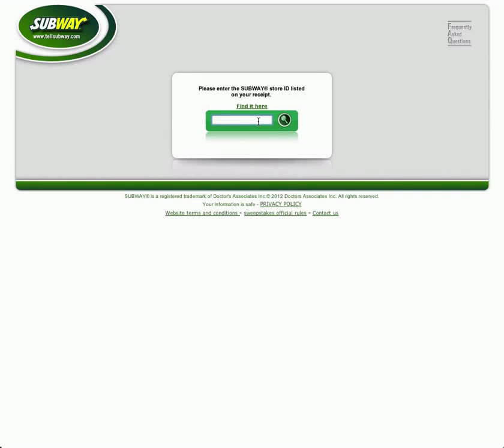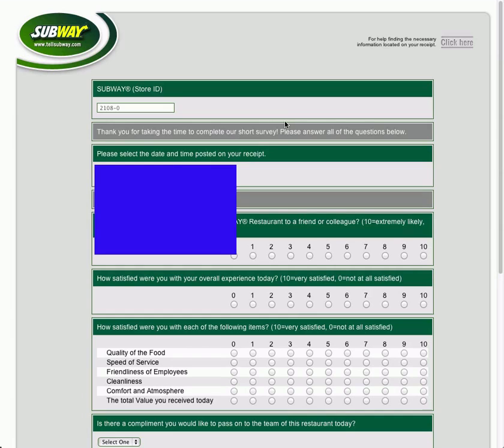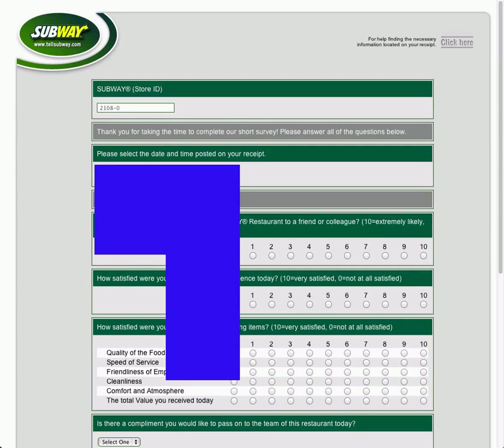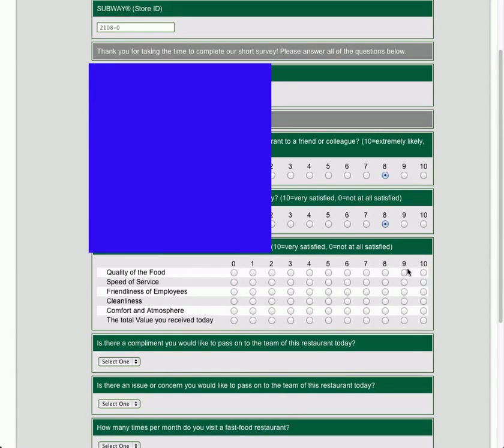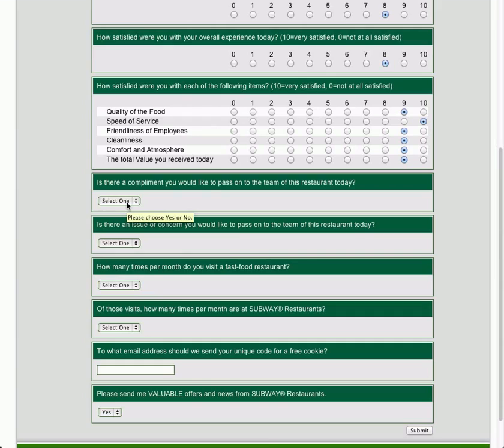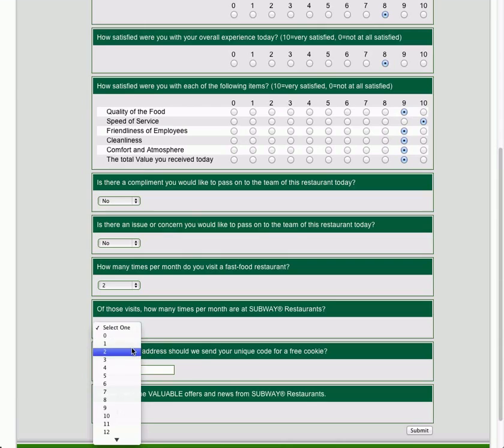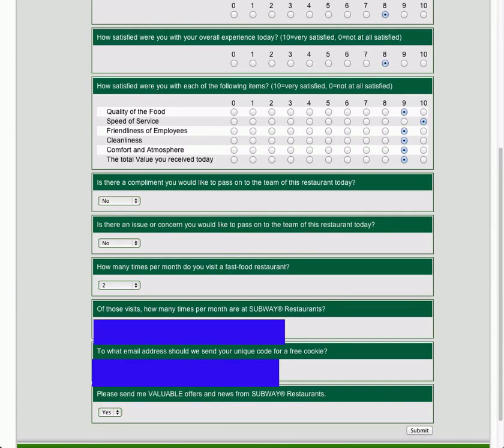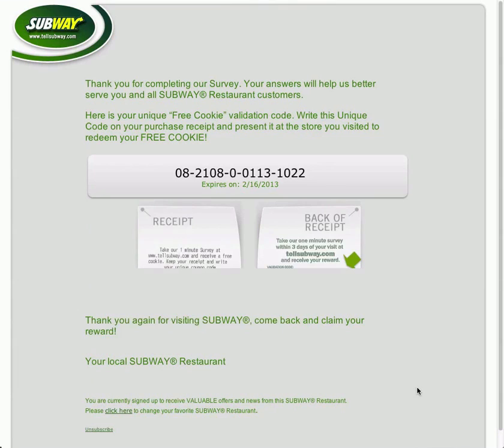Subway Survey Guidance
Subway is one of the most famous food outlets wants you share your experience what you think about their things like its standards, quality of food, and operations. To make things possible, they introduced a survey website for you to give your feedback. This video will guide you how to take part in Subway's online survey.